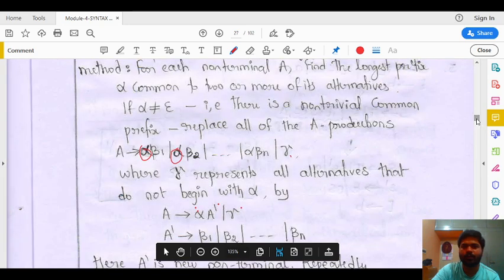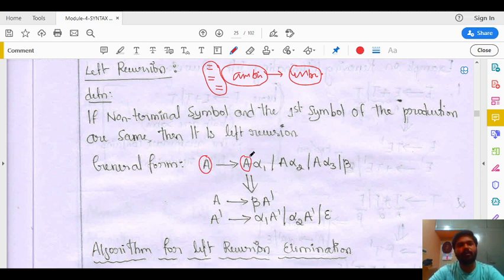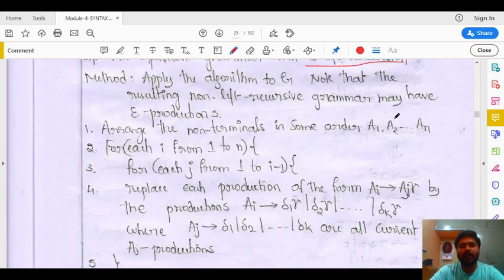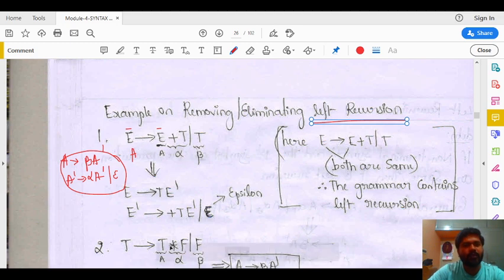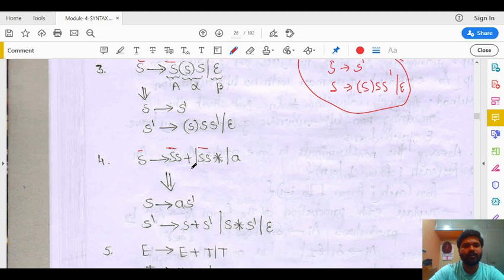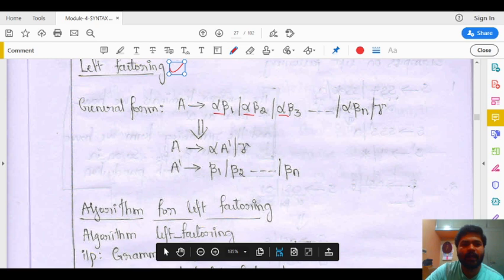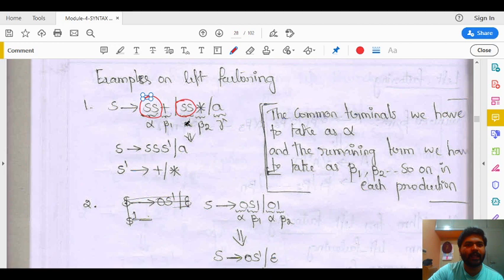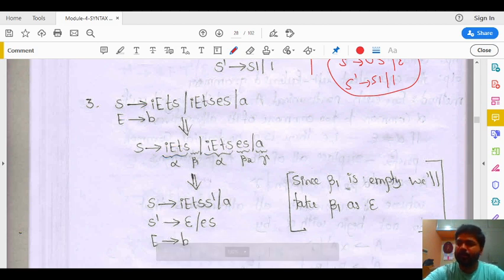Compiler Design module 4 Syntax Analysis